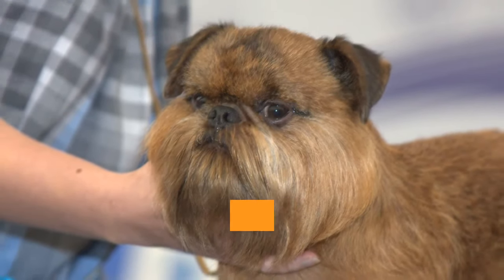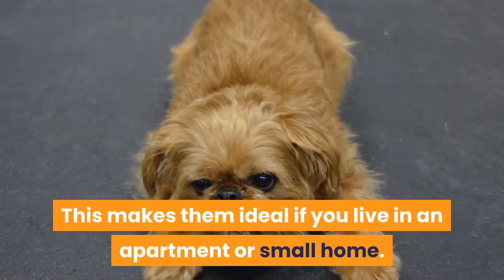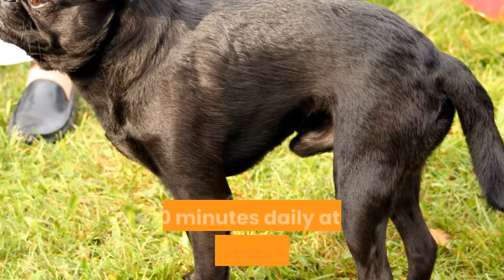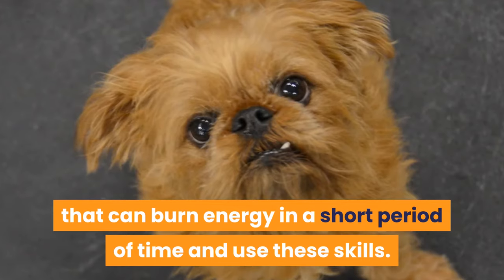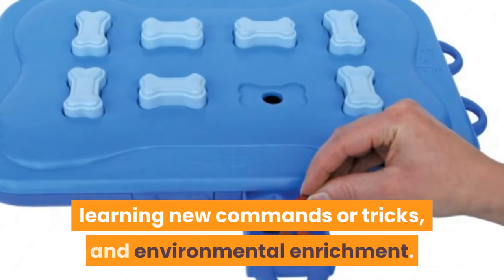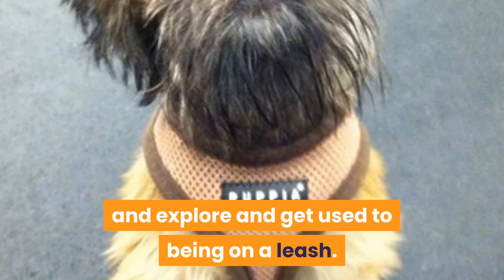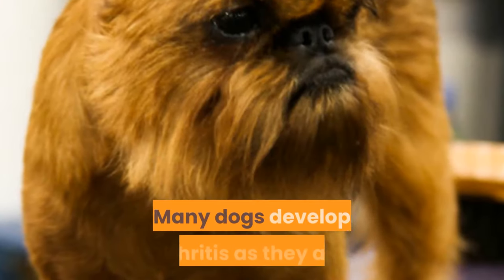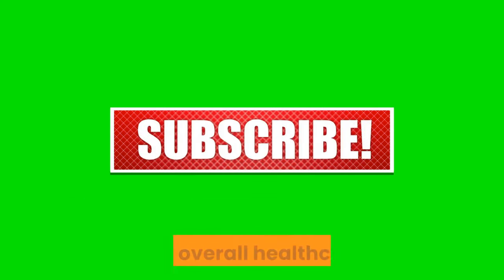Brussels Griffon Exercise [Needs and Ideas]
Brussels Griffon exercise requirement guide

Brussels Griffon walking
Brussels Griffon puppy and senior exercise
Brussels Griffon playing
Brussels Griffon training